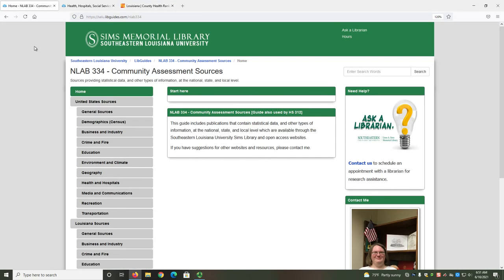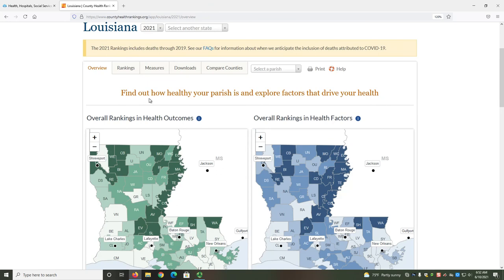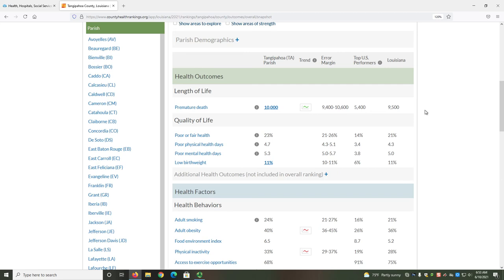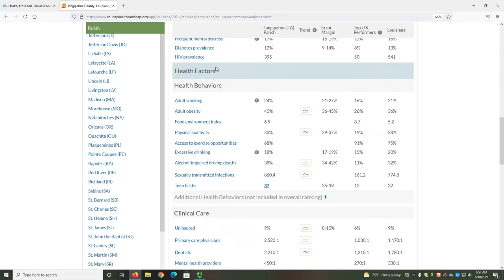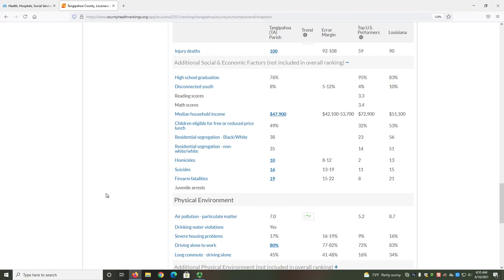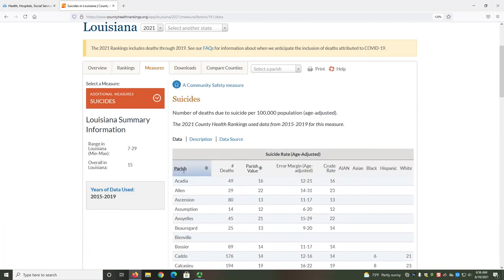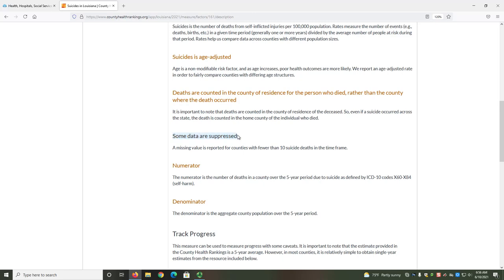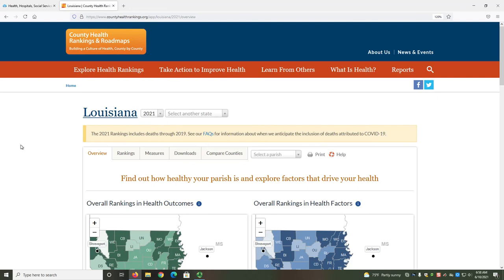NLAB 334: County Health Rankings Demo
In this video, I demonstrate how to locate and how to search the County Health Rankings. I also demonstrate how to evaluate the source based on date, whether they include how to interpret the data, and whether they include the original source of the data.